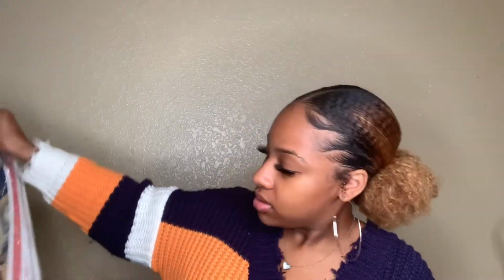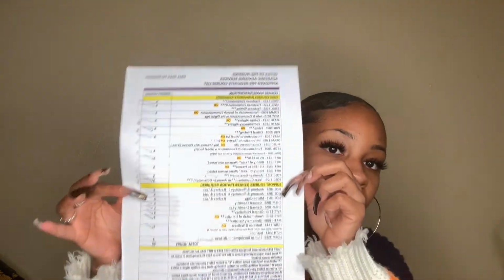HOW I GOT INTO NURSING SCHOOL *PVAMU*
C R E D I T S:
Green Screen Animations

Intro/outro soundtrack: “oops” By MEGABEATZ